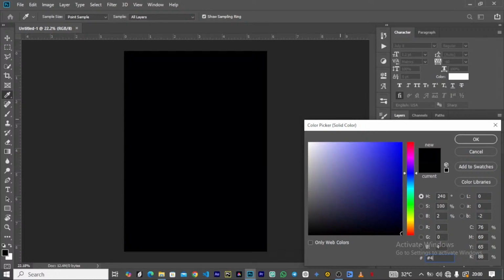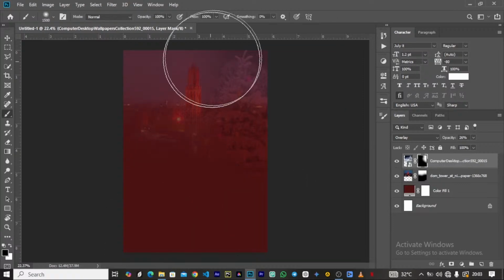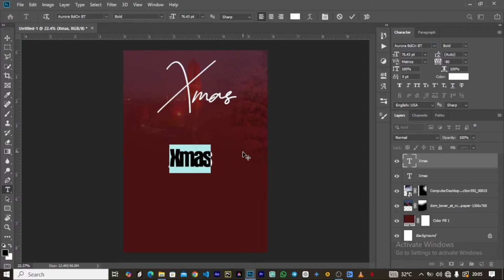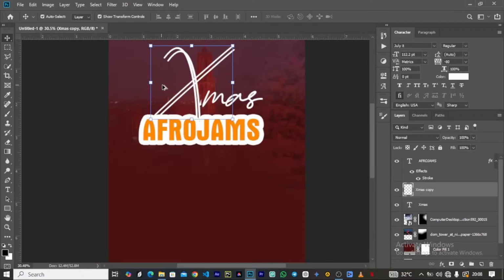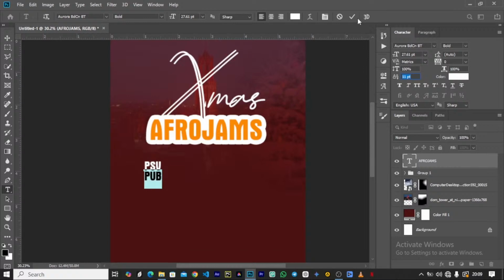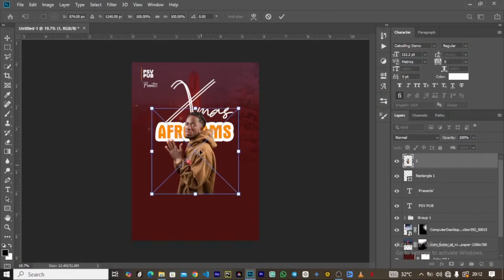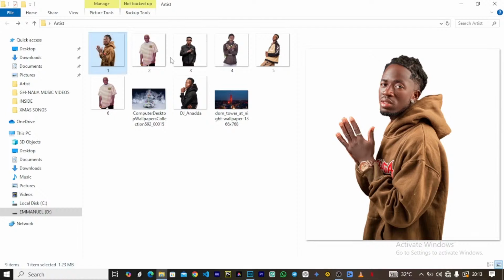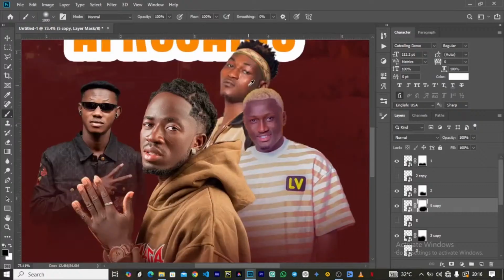Festive Event Flyer Design - Photoshop Tutorial-Beginners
Create a stunning festive event flyer in Photoshop with this beginner-friendly tutorial! Learn how to combine vibrant colors, eye-catching graphics, and creative typography to design a professional flyer for holiday parties, seasonal events, or any special occasion. This step-by-step guide will walk you through the process, making it easy for anyone to follow and achieve amazing results. Perfect for beginners looking to enhance their Photoshop skills or professionals seeking inspiration for their next project.

Get ready to design a festive flyer that stands out and grabs attention with ease!